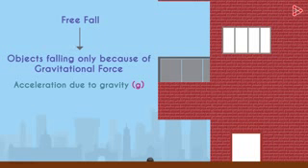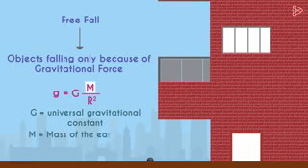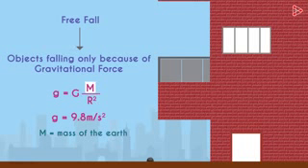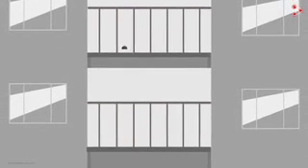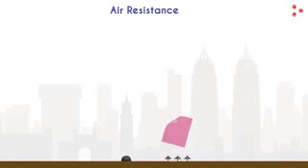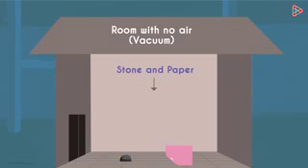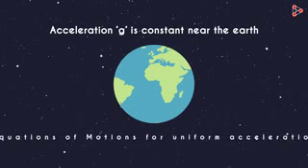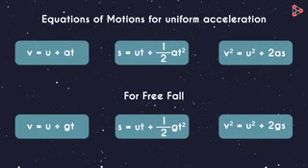Physics Motion and Gravity explain 2